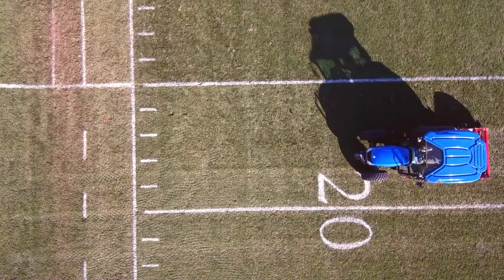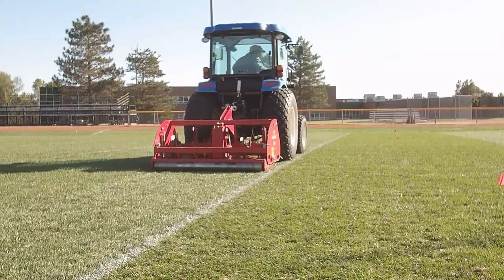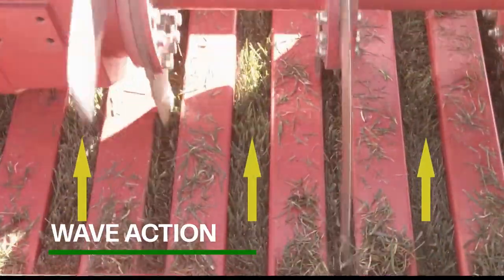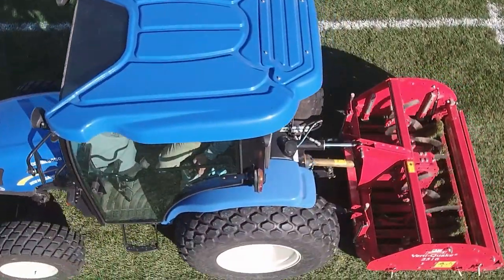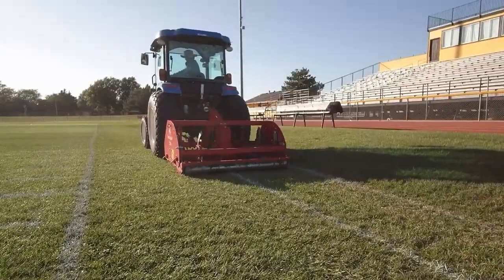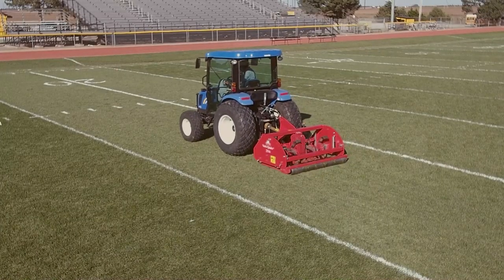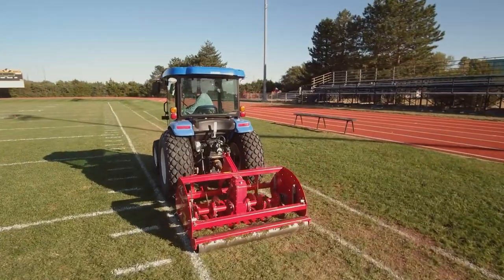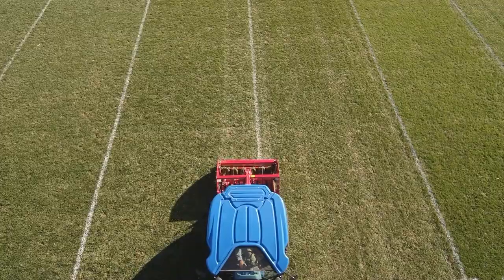Decompaction using the VertiQuake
The VertiQuake is the perfect tool to use on native soils that aren't draining well.